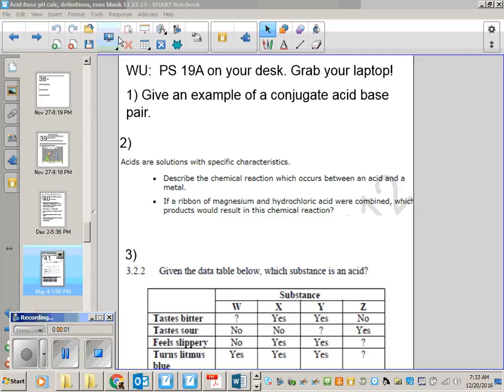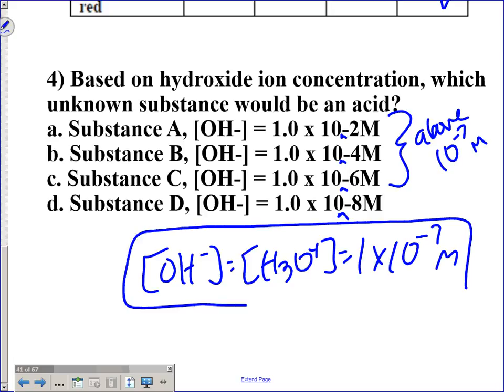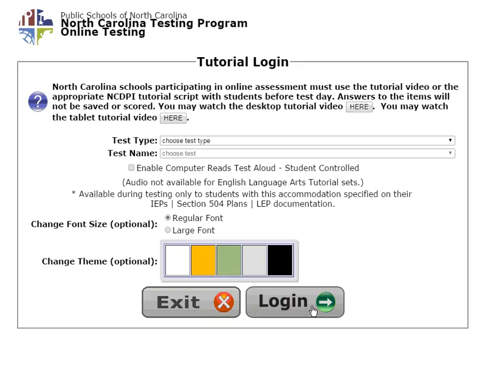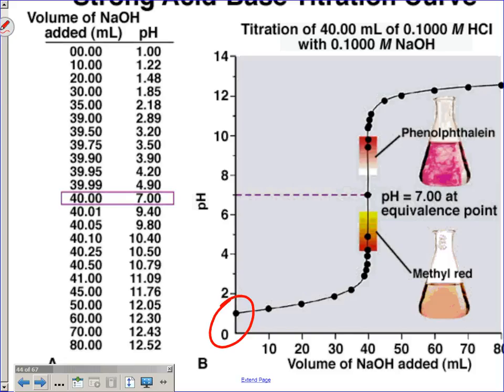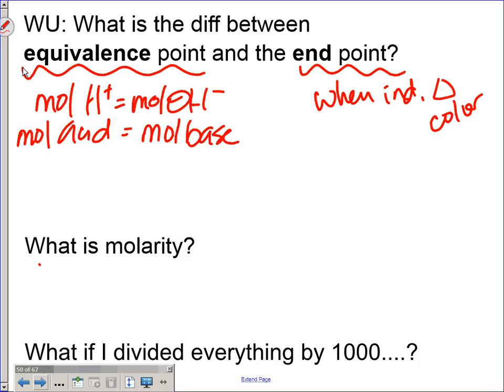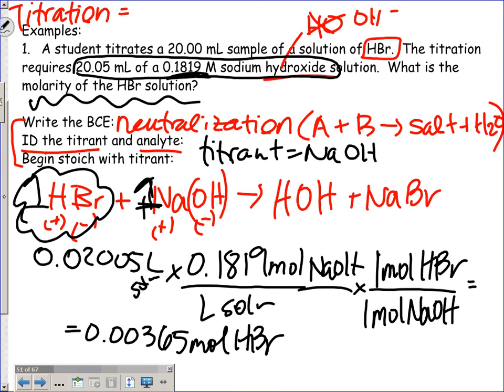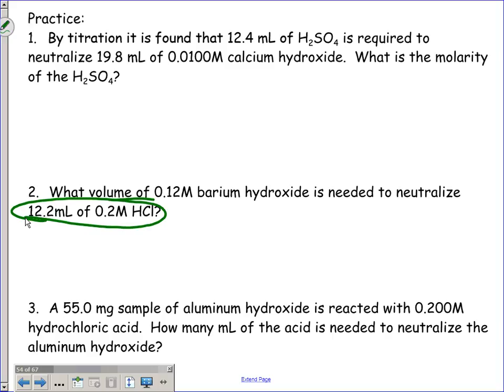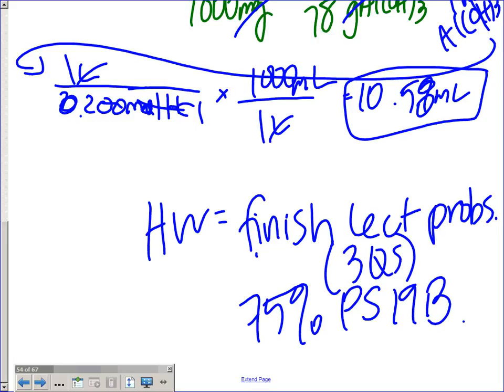Honors Chem Titration Notes